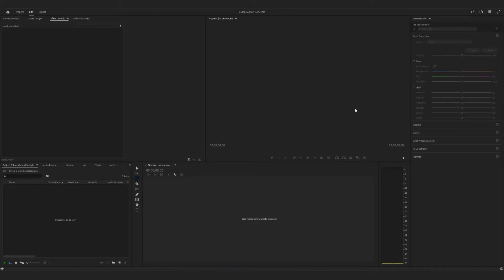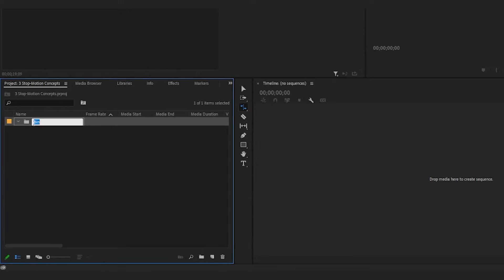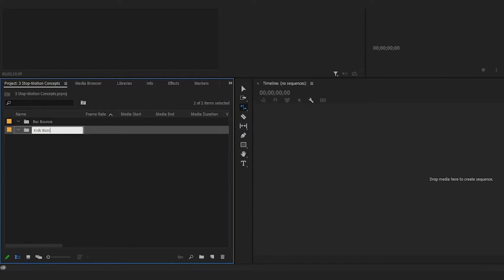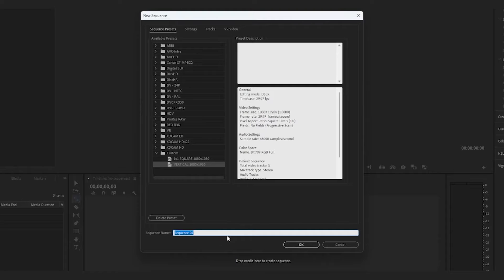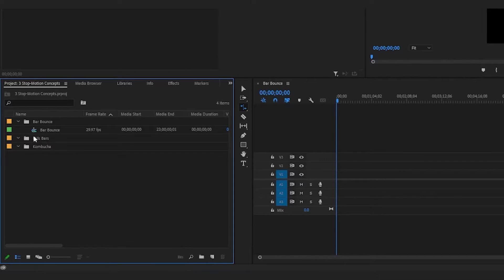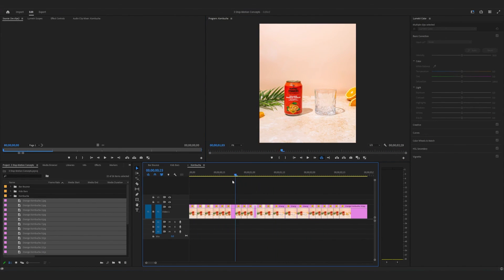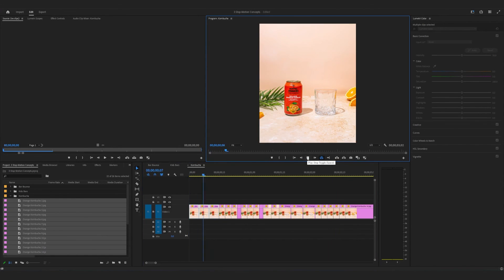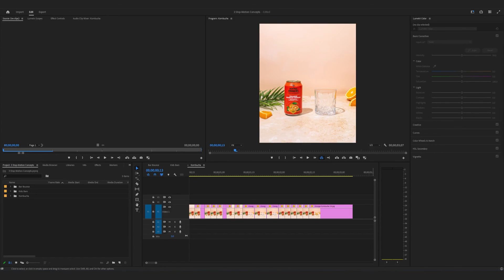Stop Motion Editing Tutorial – 3 Concepts in Premiere Pro!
Let’s Connect!

MY GEAR:
GODOX SL200W II Video Light
GODOX FV150
Impact Heavy-Duty Air-Cushioned Light Stand (Black, 9.5&#39;)
Godox Softbox with Bowens Speed Ring and Grid (31.5 x 47.2&quot;)
Godox Softbox with Bowens Speed Ring and Grid (23.6 x 35.4&quot;)
Godox XProC TTL Wireless Flash Trigger for Canon Cameras
Canon EOD 5d Mark IV
EF 35mm f/1.4L II USM
Canon EF 50mm f/1.8 STM